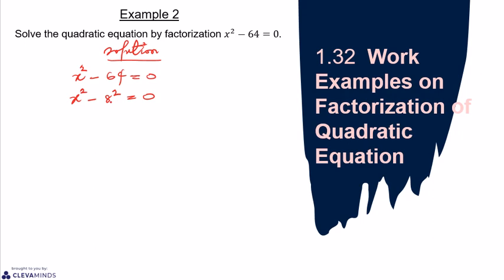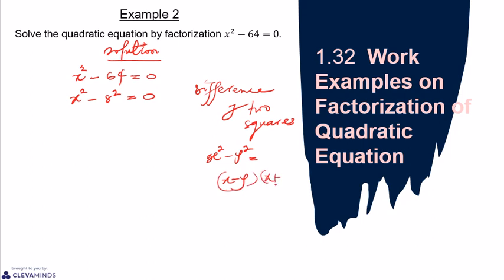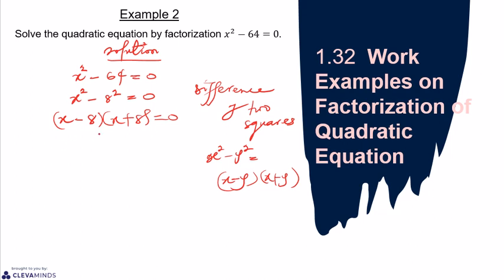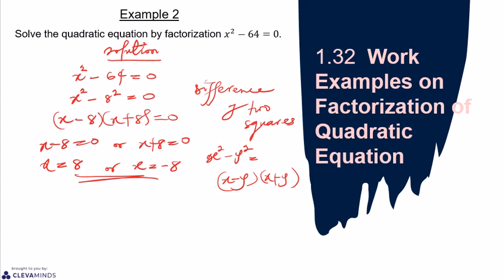1 3 More Examples on Factorizing Quadratic Equations